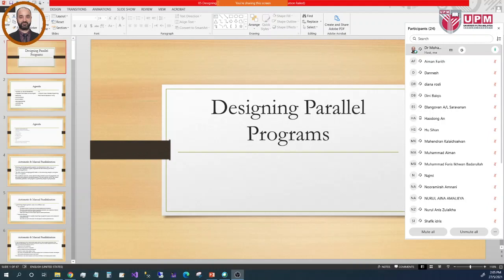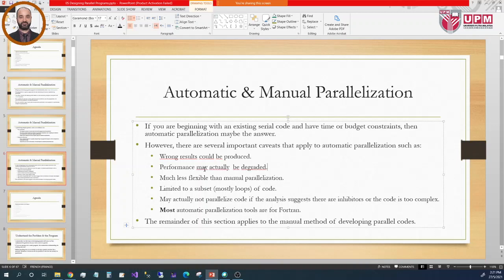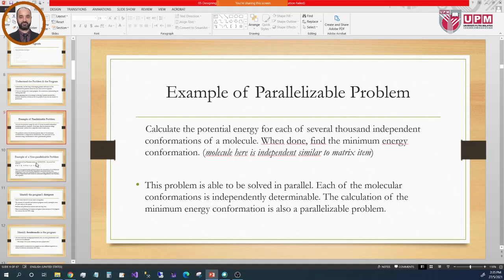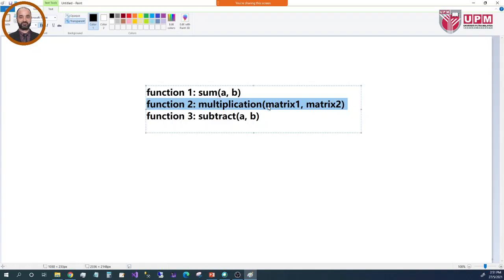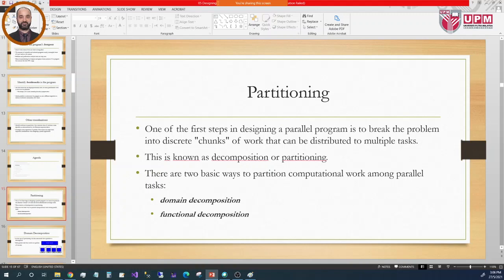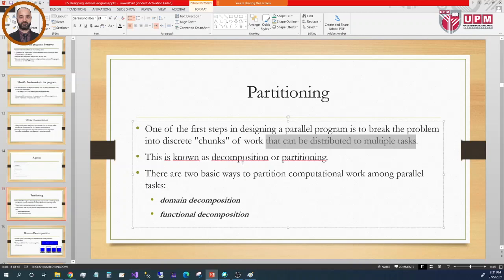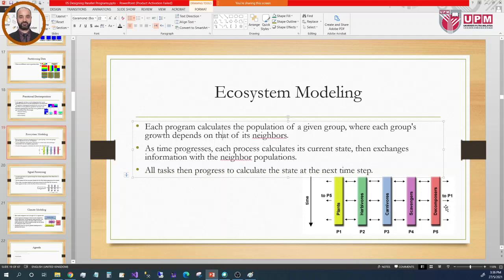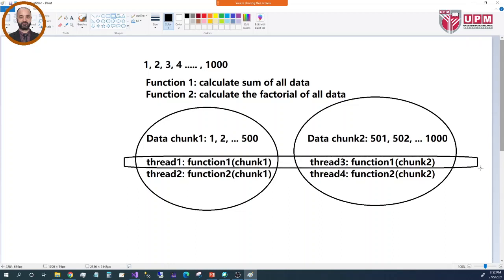7.2 Distributed and Parallel Computing: Designing Parallel Programs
1. Understand the Problem and the Program
2. Partitioning
3. Communications